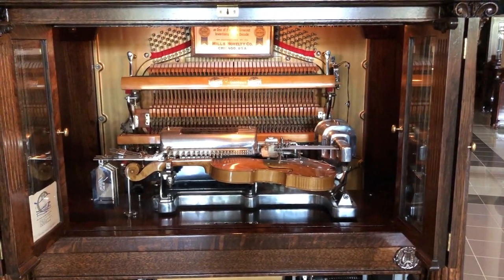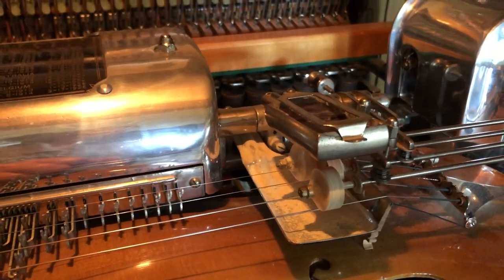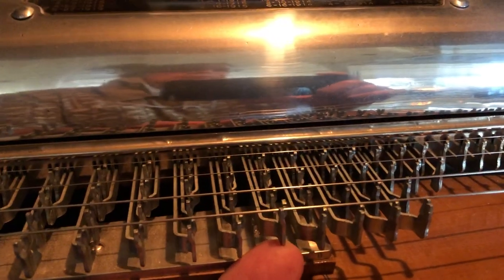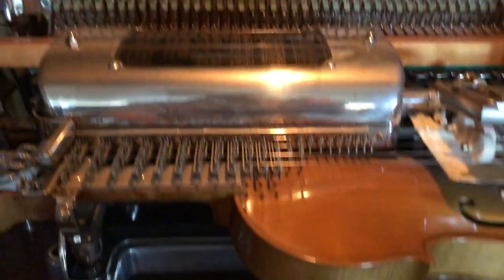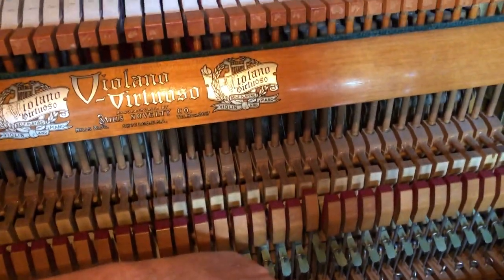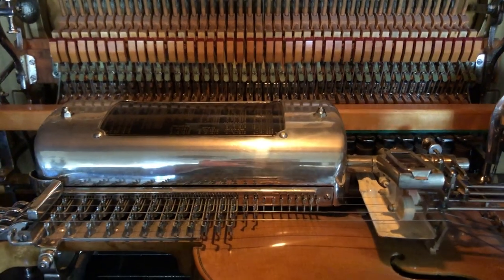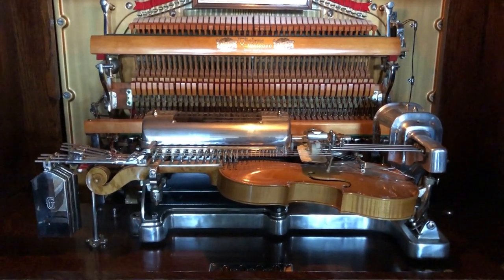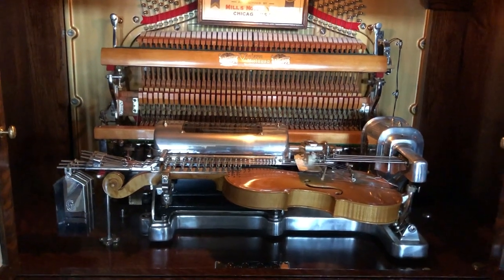Sanfilippo Foundation - Mills Violano Virtuoso (violin playing machine)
There are numerous violin playing machines in the Sanfilippo Collection. Here we detail the operations of a Chicago-made, Mills Novelty Company Violano Virtuoso, with one violin. (There are double violin Mills models as well.) The sound does vary a bit as I pan the camera in tight for close up details and out again. The rosin cake in the square holder that I mention at the beginning of the video, upon rewind, drops down onto the rotating playing wheels to provide the wheels with a bit of grip on the steel strings, same way a real violinist rosins their bow. The rotating wheel is the bow in this case. With more than 70 patents on this machine, it is an engineering marvel, playing a familiar, lovely song you will surely recognize.